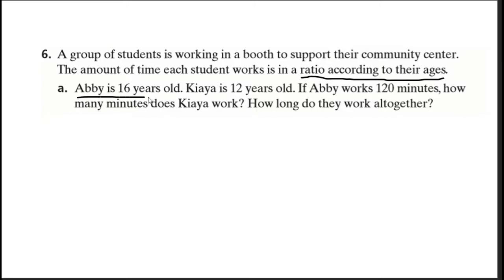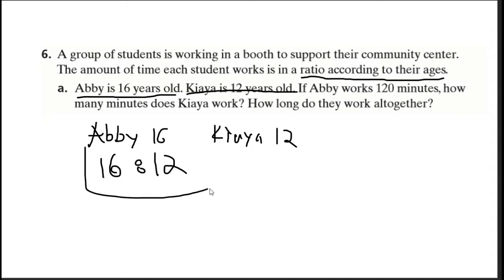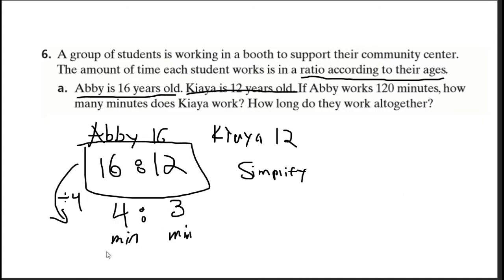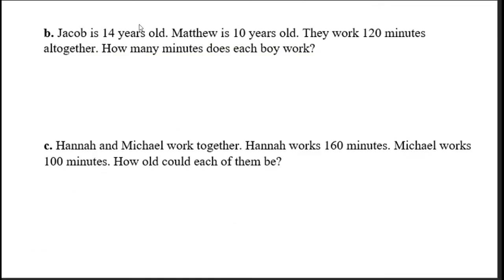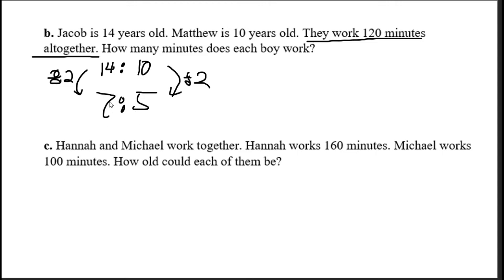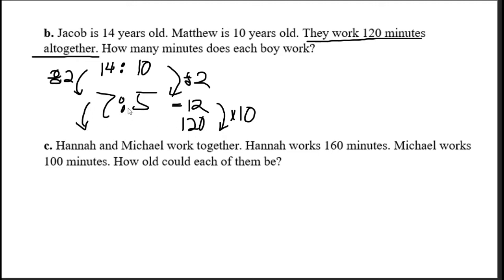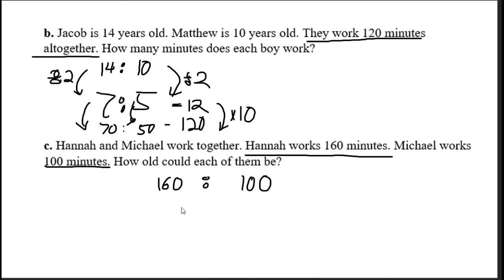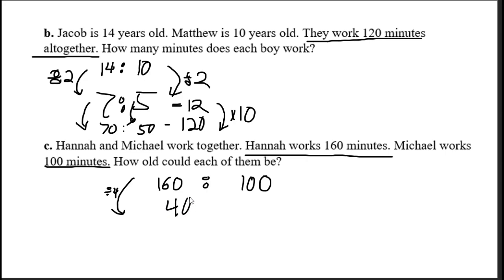[6] Solving Problems with Ratios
Unit 2- Comparing Bits and Pieces